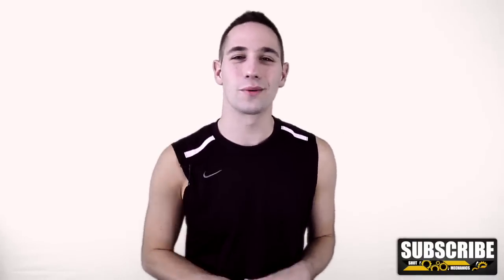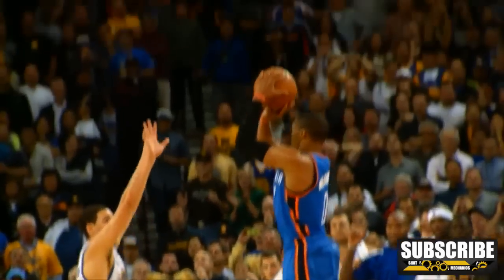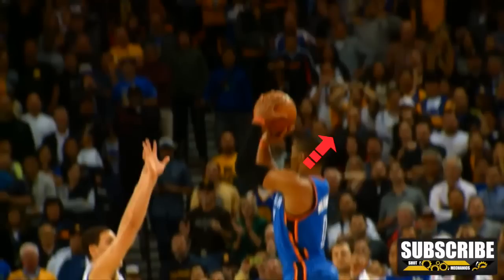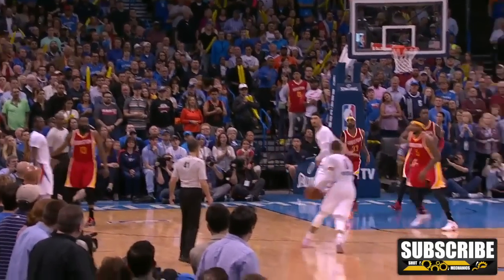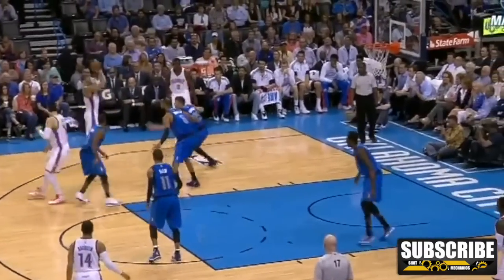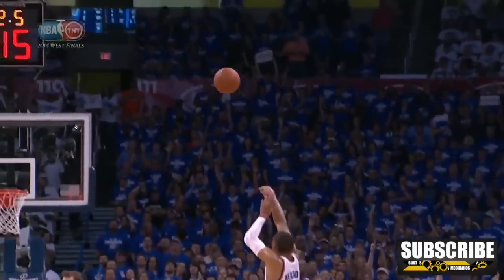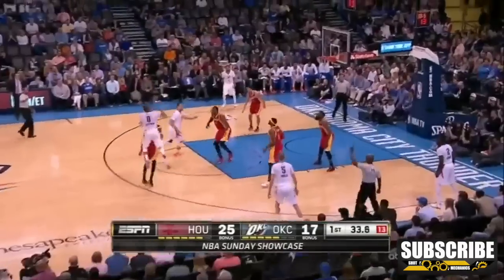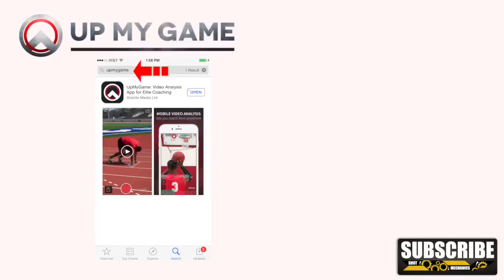Russell Westbrook Shooting Form: NBA Shooting Secrets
So here is our new episode of NBA Shooting Secrets with Russell Westbrook. Today we break down the reasons Russell Westbrook is one of the deadliest scorers and sometimes shooter in the NBA right now. It could be a catch and shoot or maybe even his classic pull-up jumper, either way he is deadly from the outside. Learn how to apply these shooting mechanics to your game and watch the ball go in the hole!

To find other videos like this search these terms:
"basketball shooting" "Russell Westbrook" "Russell Westbrook shooting form" "Russell Westbrook highlights" "how to shoot a basketball" "how to basketball" "how to play basketball" "how to shoot 3 pointers" "Russell Westbrook Pull-up jumper"

Image Credit: Getty Images